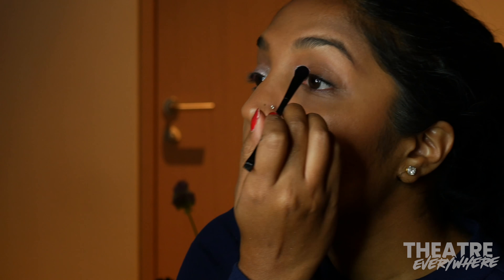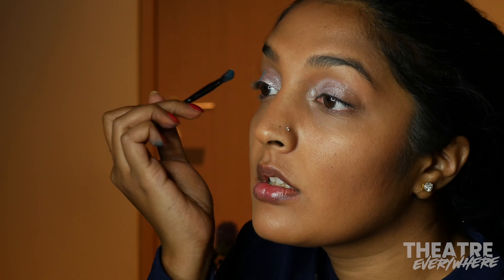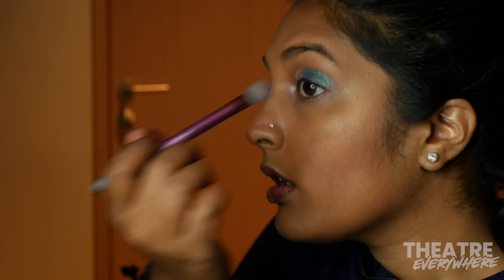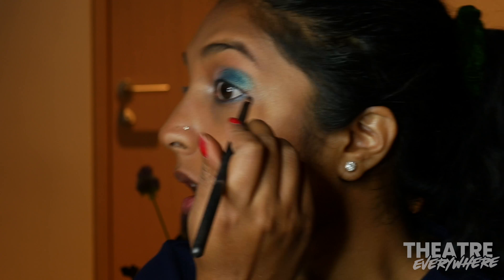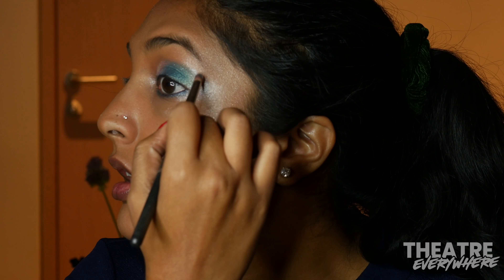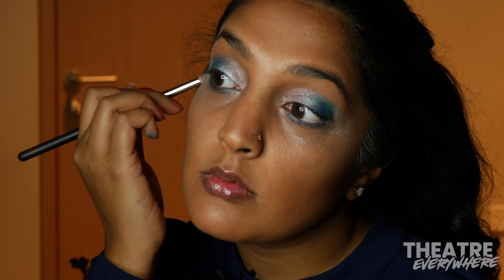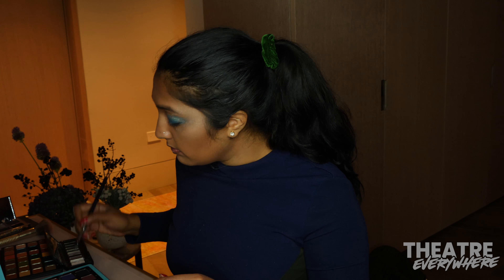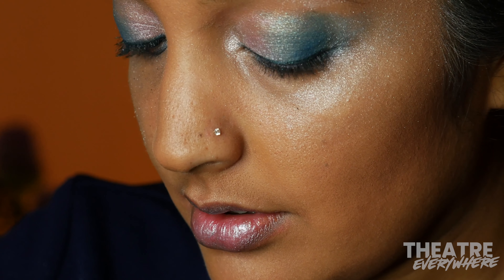Frozen 2 Elsa Makeup Look | Broadway Beauty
In honor of Frozen 2's release today, for this episode of BroadwayBeauty we decided to recreate an iconic look inspired by Elsa.

Broadway Beauty is a series where we play with makeup and create looks inspired by our favorite Broadway productions (past, present, and future!).  If you have a suggestion for a look you'd like to see, be sure and leave it in the comments!

At Apples and Oranges we accelerate new and emerging stories through our THEatre ACCELERATOR program. We strive to educate artists and audiences by conducting and sharing interviews through ShowBizU.

FIND US ONLINE!
Support our mission of Taking the Starving Out of Artist here!